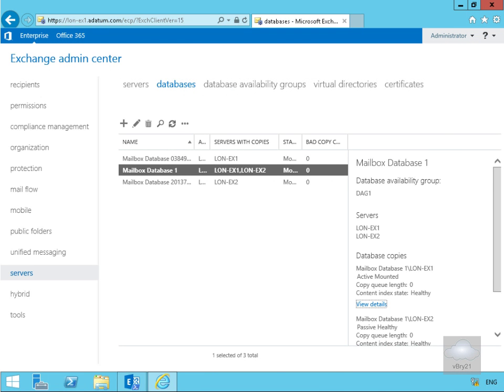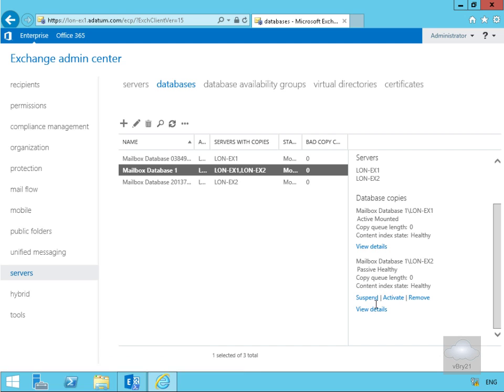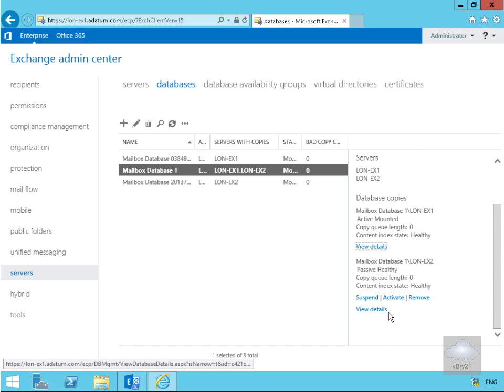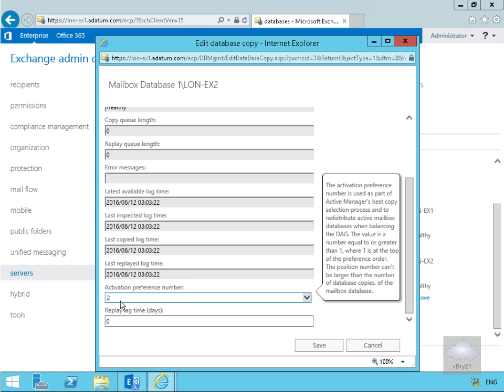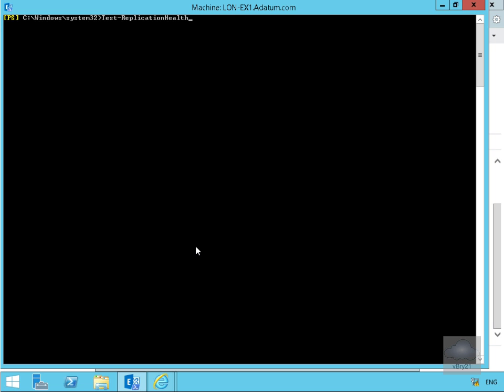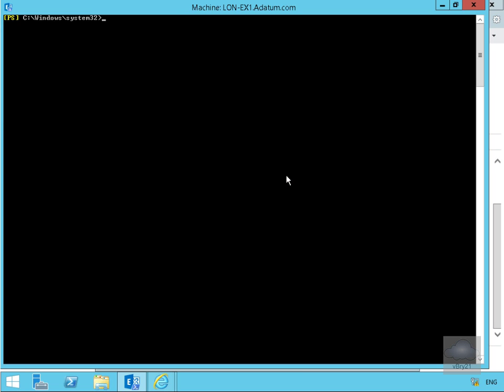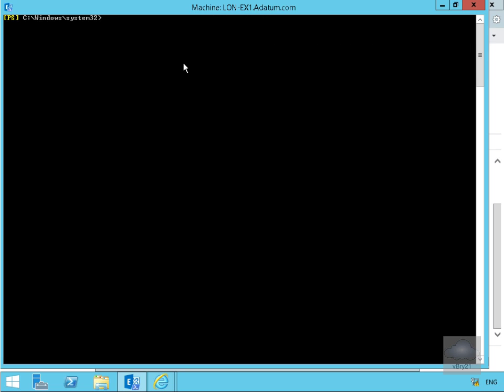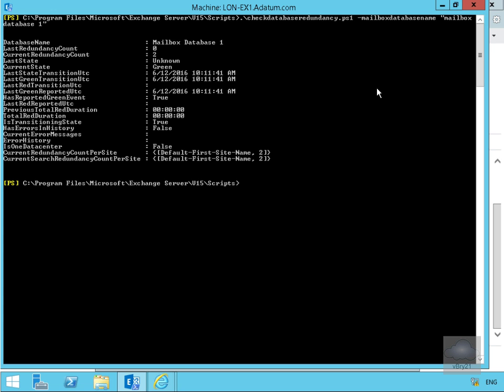20345 1 Demo25 Monitoring Replication Health Of A DAG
This demo looks at monitoring DAG and Database functionality in Exchange Server 2016